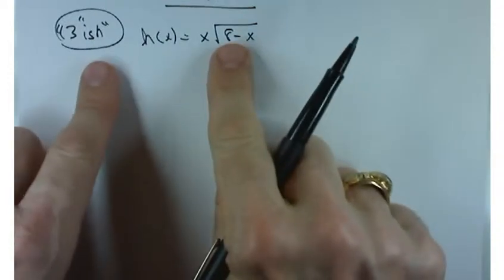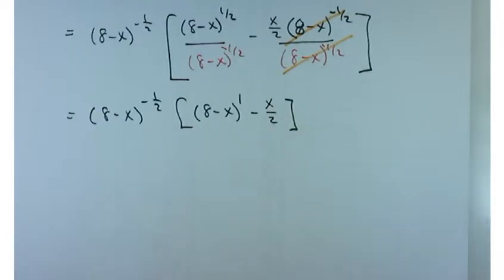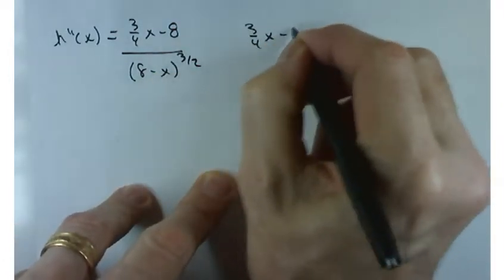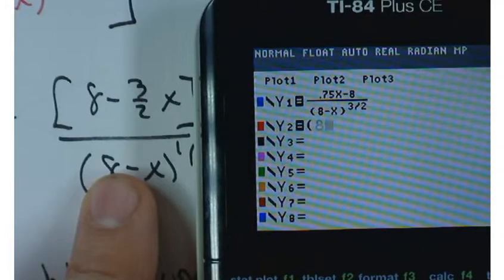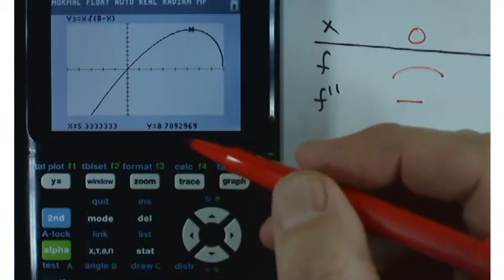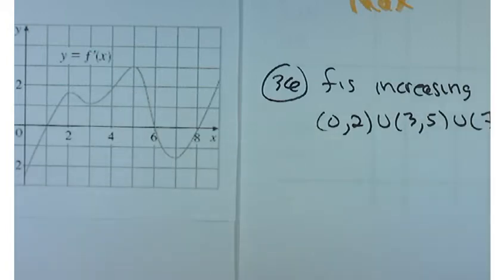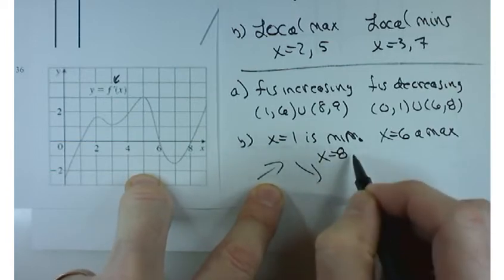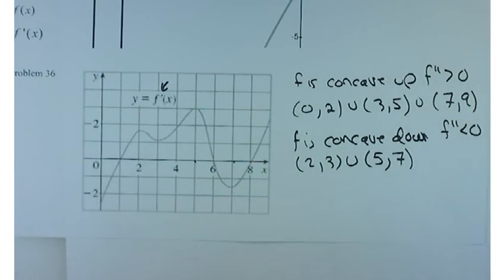Section 4.3 Shape of a function and the 1st & 2nd Derivative (2019)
Shape of a function and the 1st & 2nd Derivative (2019)